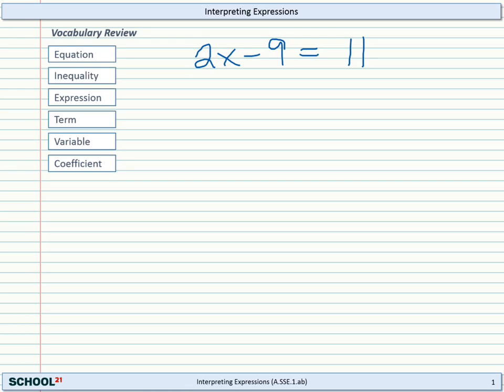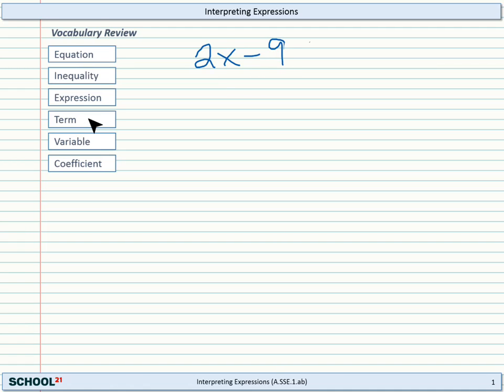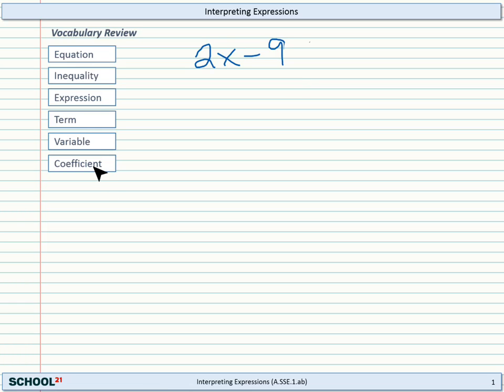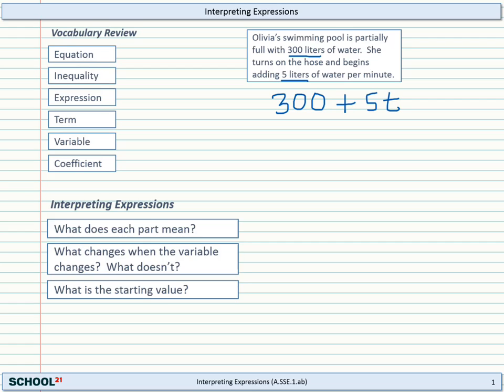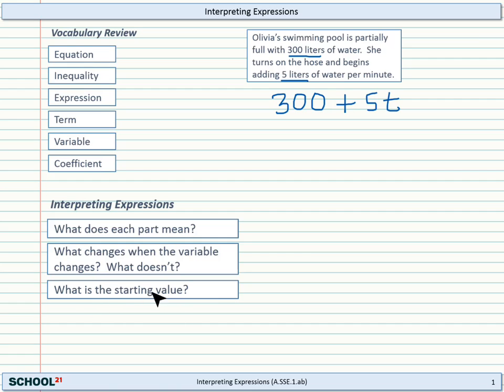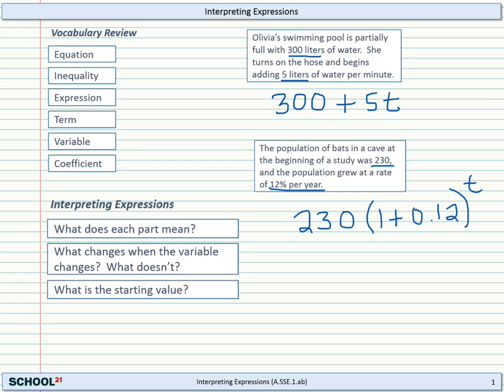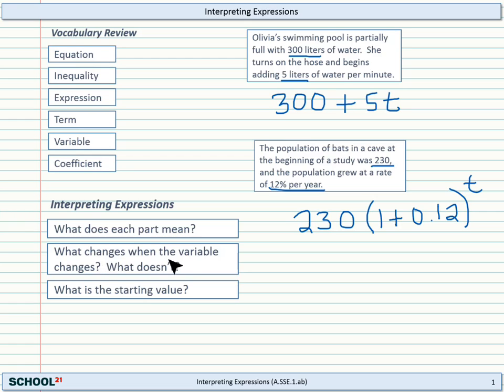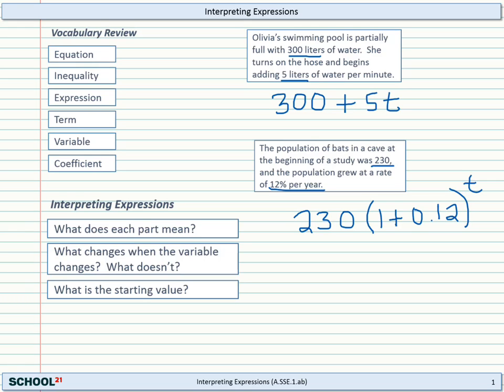Interpreting Expressions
Interpreting linear and exponential expressions